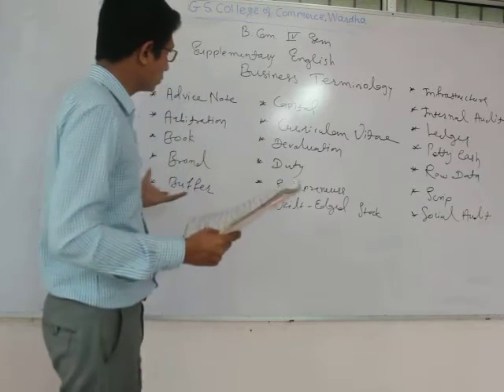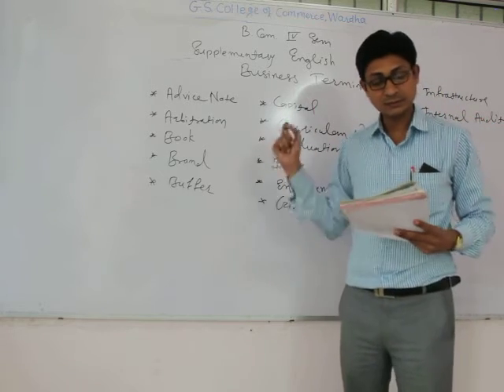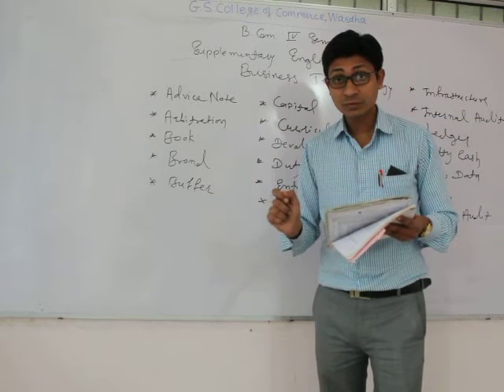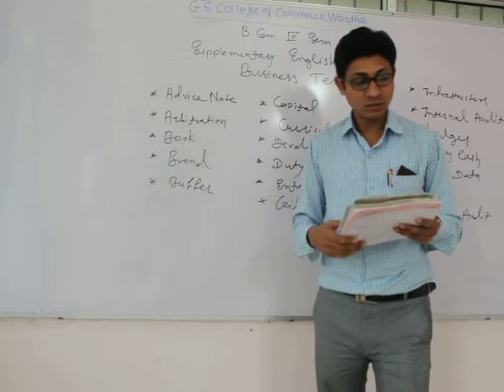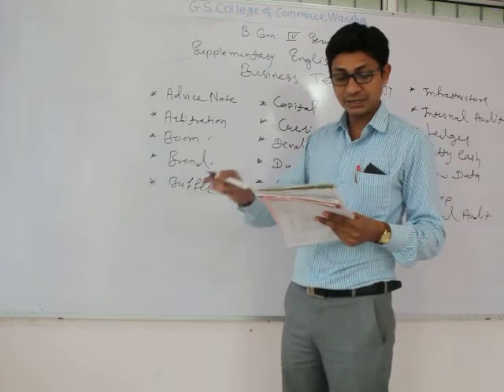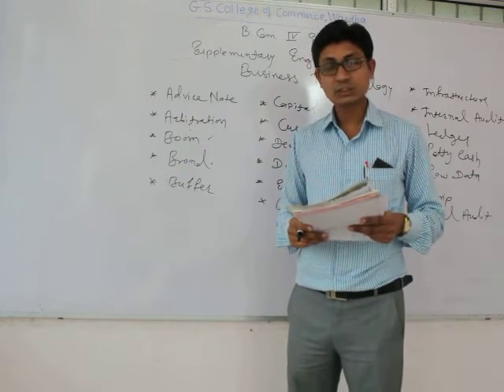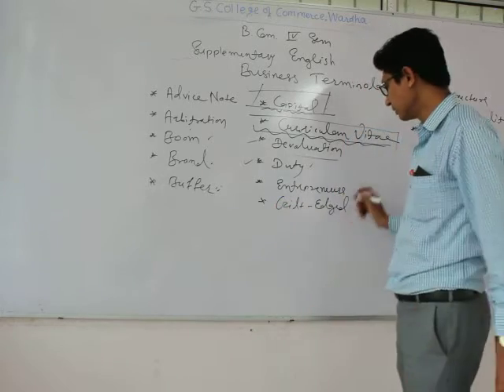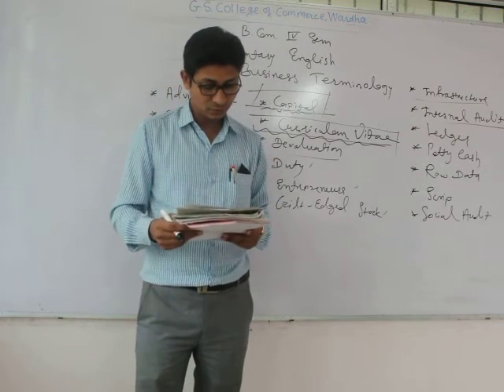B.Com Sem 4 - Supplementary English - Lecture 10